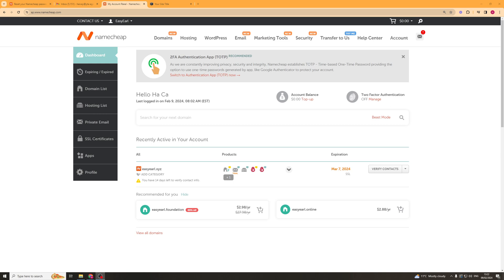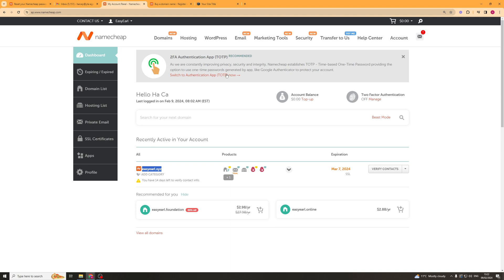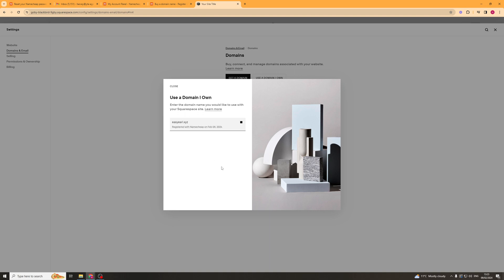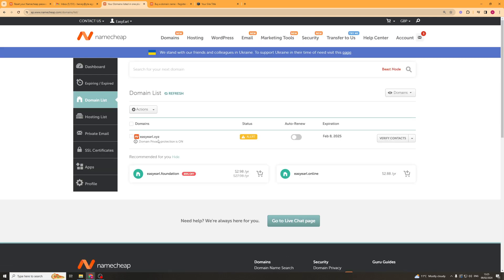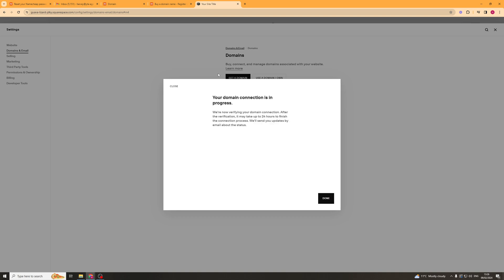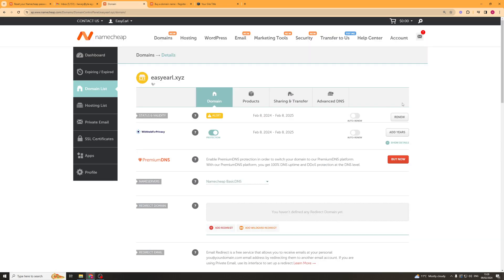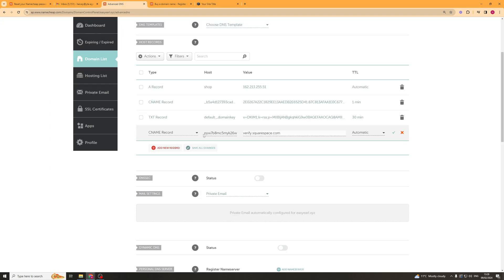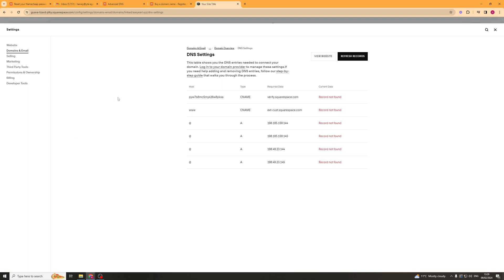How To Connect Namecheap Domain To Squarespace (2024 Guide)